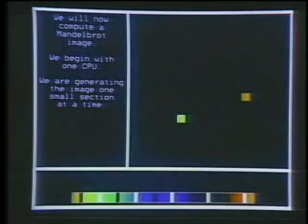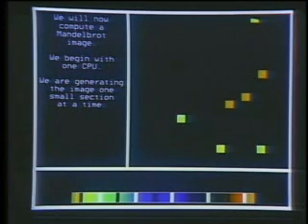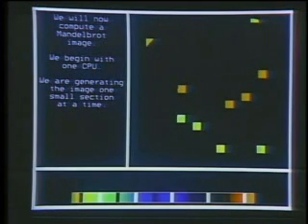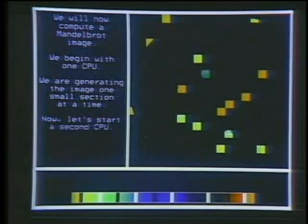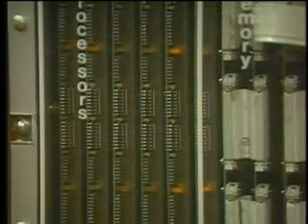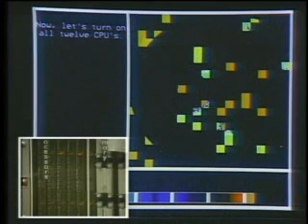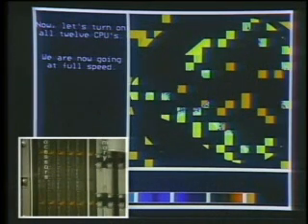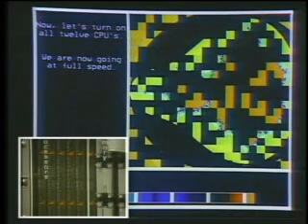Computer Chronicles: Sequent Computers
Computer Chronicles presents Sequent Computers. Originally aired on March 1986.